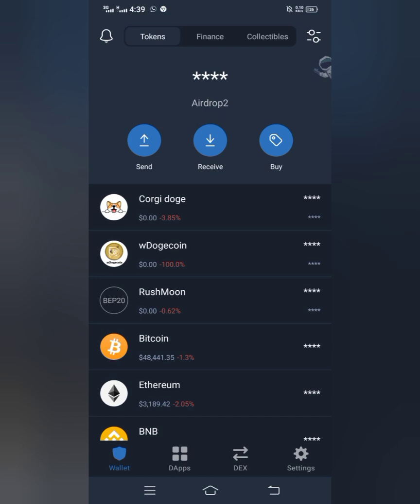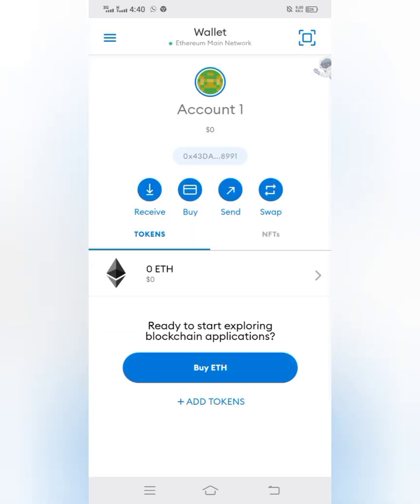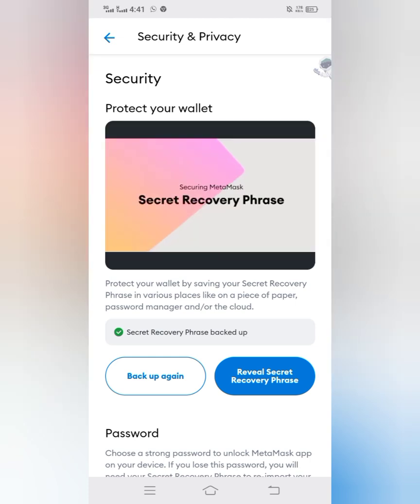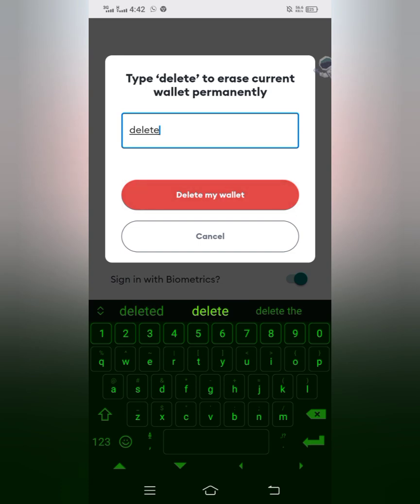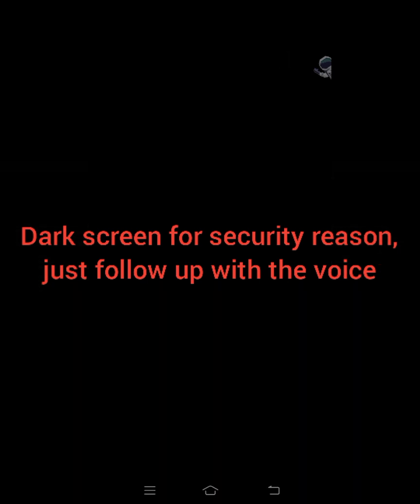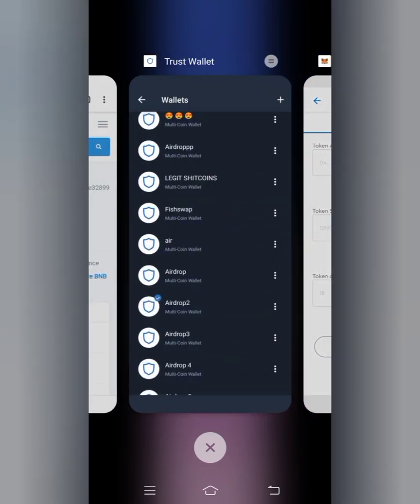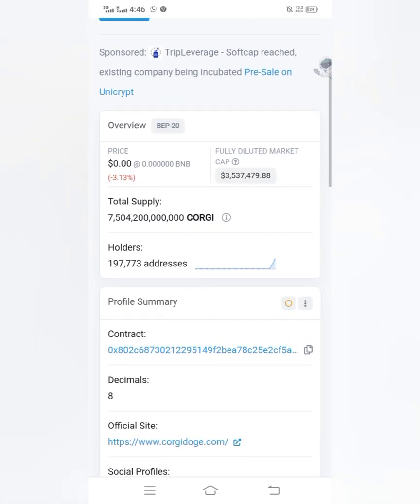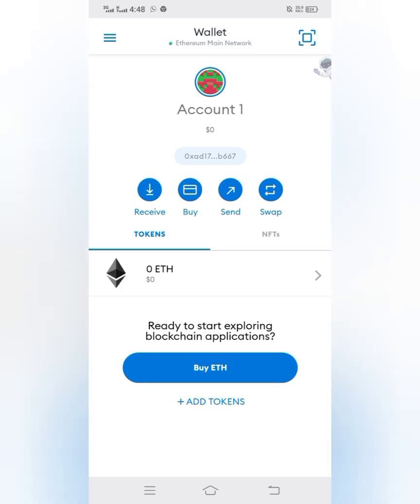HOW TO IMPORT TRUSTWALLET INTO METAMASK | FOR BOTH EXISTING AND NEW USERS